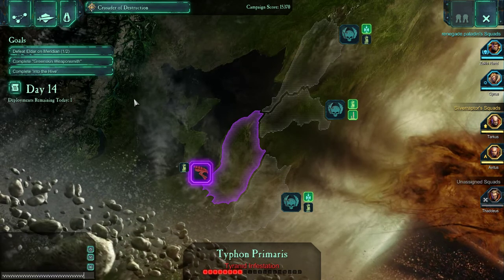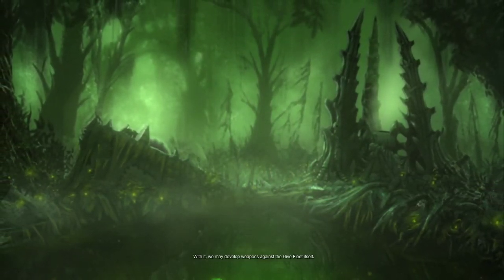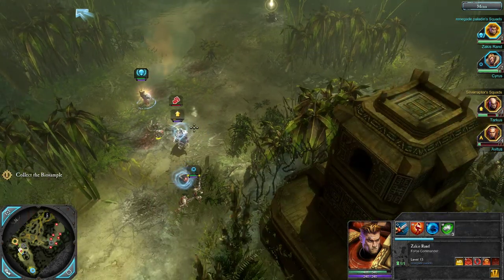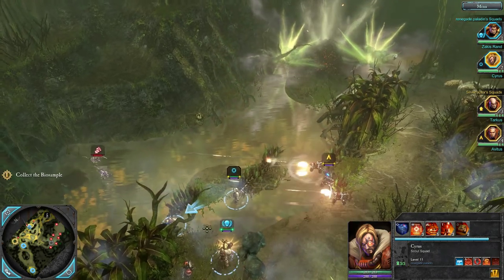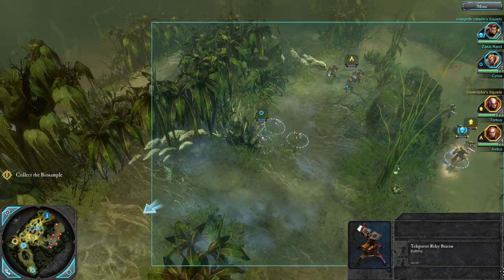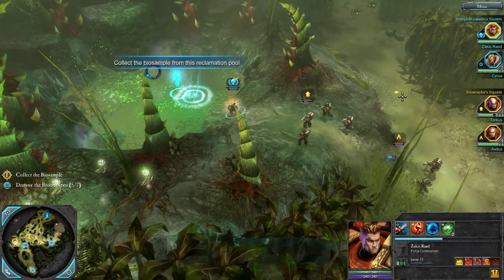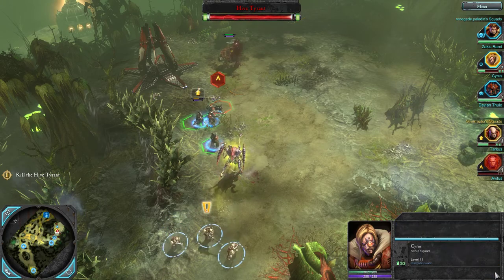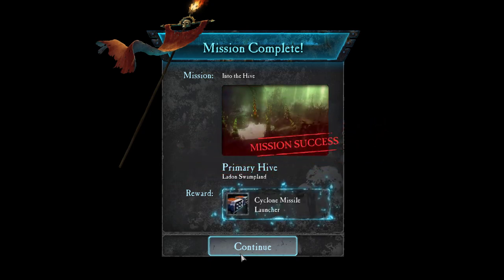Dawn of War 2: Into the Hive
This is the seventeenth mission of the Dawn of War 2 campaign, played coop with Silverraptor.  We're on Day 14 of the campaign, having gotten a bonus deployment, and we have located the primary hive of the Tyranid swarm on Typhon.  We must secure a sample from its central reclamation pool, in order to gain pure genetic samples of the hive fleet, with which we may be able to develop a biological weapon effective against the hive and also synthesize an antitoxin to the Tyranid venom that is killing Captain Thule.  Our assignment is to drop in, secure the sample, and extract.  All other tasks are secondary.

Silverraptor's view of this mission is here:

Timestamps:
0:00 - Introduction
0:33 - Strategizing
1:39 - Briefing
3:35 - Cutscene
4:12 - Mission Start
4:34 - Firefight
5:00 - Onward
5:12 - Firefight
6:02 - Onward
6:16 - Firefight
6:46 - Spore Mines
7:50 - Ravener Fight
8:44 - Onward
9:32 - Spore Mines
10:23 - Onward
10:42 - Hive Nodes
10:27 - Spore Mines
12:05 - Onward
12:25 - Fight
12:46 - Boom, Headshot
13:00 - Shrine Fight
14:28 - Onward
14:55 - Hive Nodes
15:16 - Spore Mines
15:26 - Brood Nests
17:37 - Fight
18:05 - Onward
18:26 - Brood Nest
18:52 - Reclamation Pool Fight
19:40 - Sample Collection
20:12 - Extraction
20:51 - Spore Mines
21:51 - Cutscene
22:02 - Hive Tyrant Fight
22:55 - Dreadnought
26:39 - Cutscene
27:17 - Score
28:00 - Cutscene
28:34 - Debriefing
29:25 - Outro